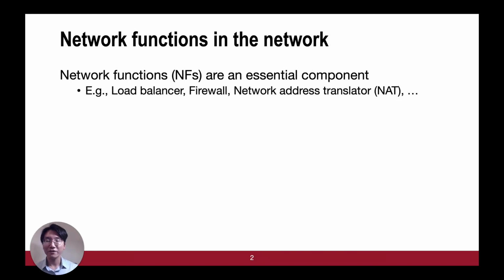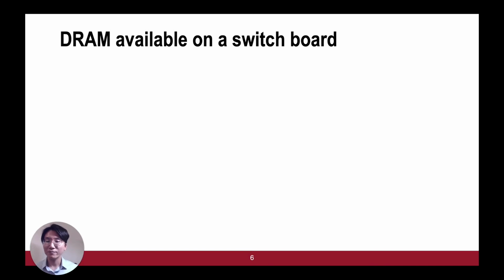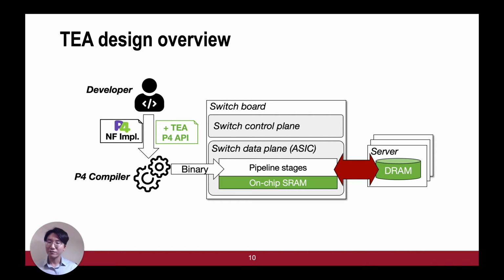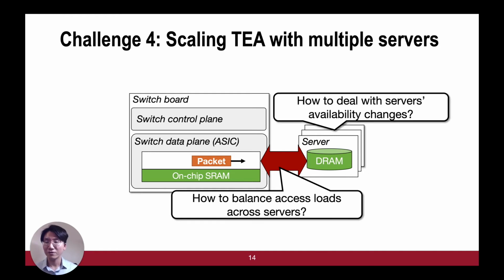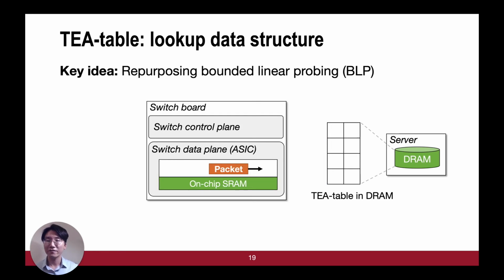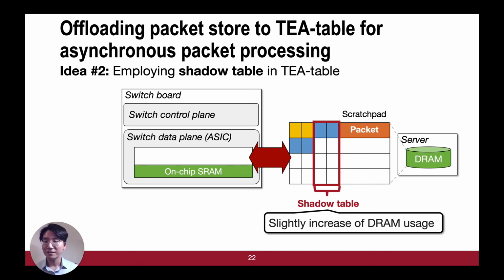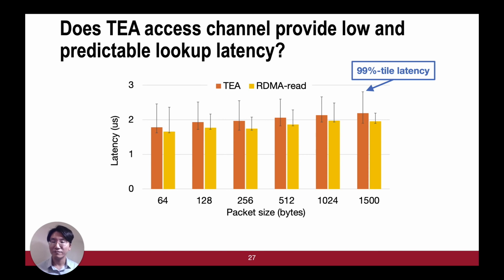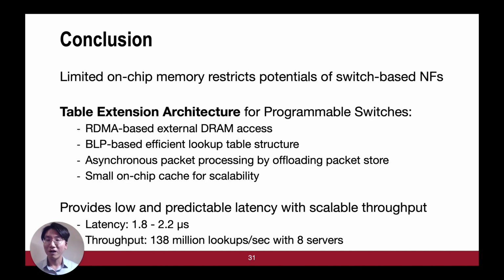TEA Enabling State Intensive Network Functions on Programmable Switches